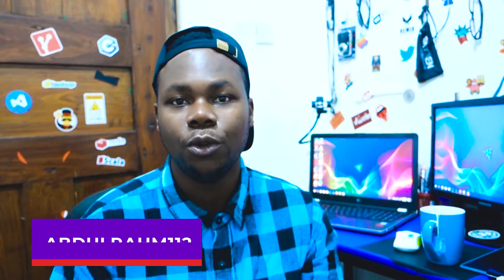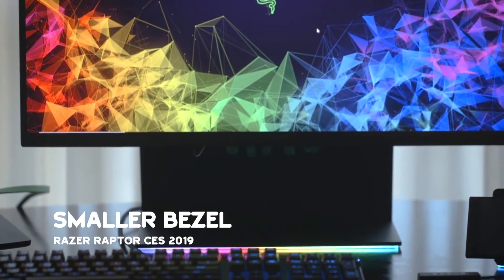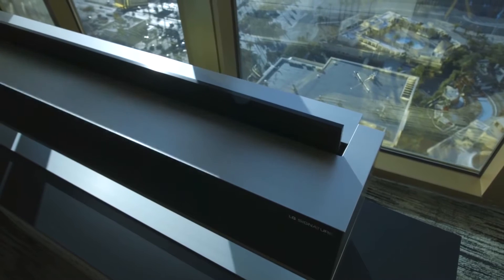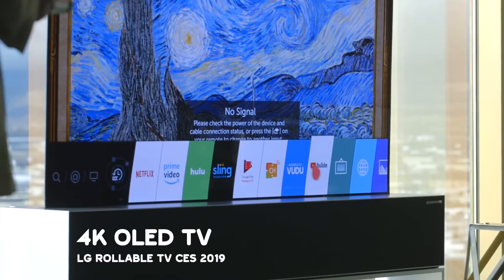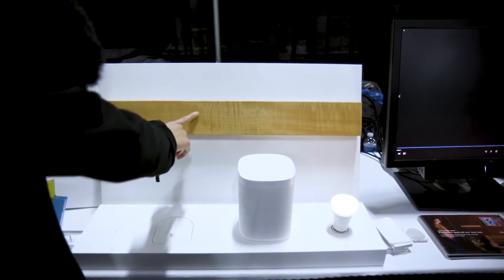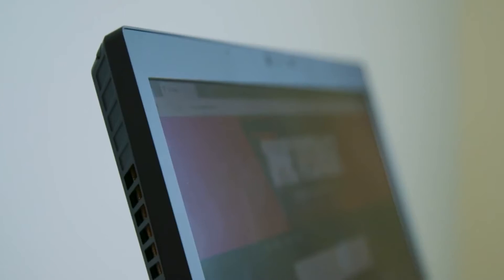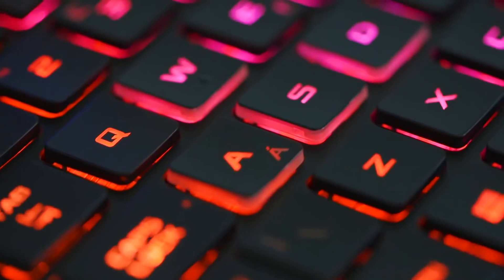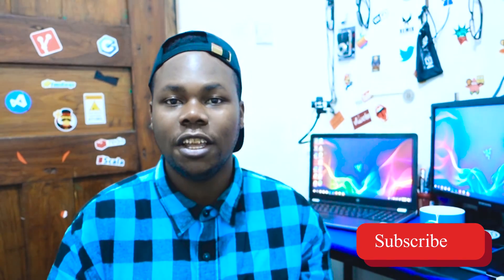The Best Of CES 2019 !